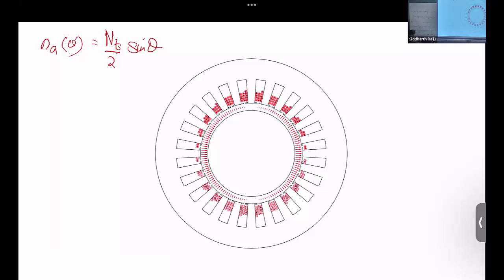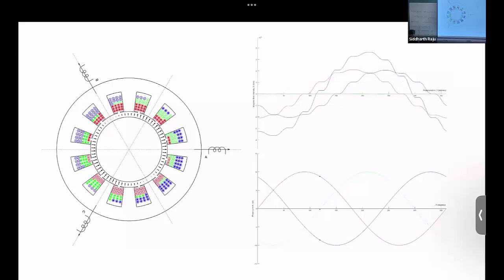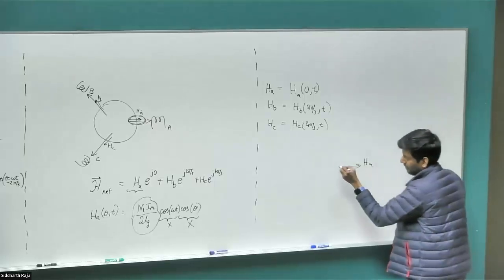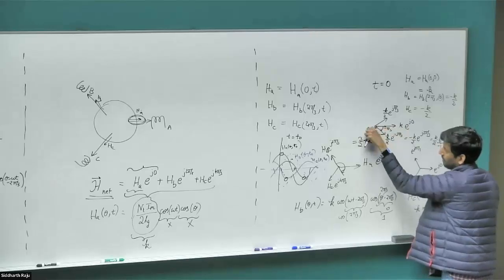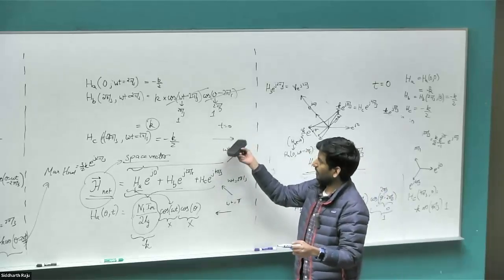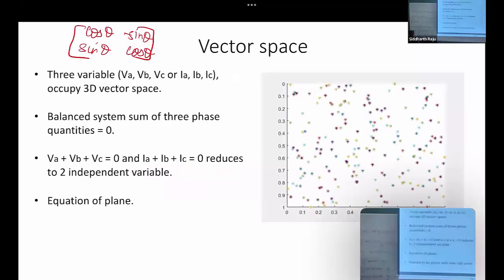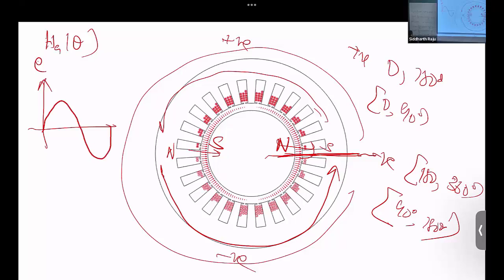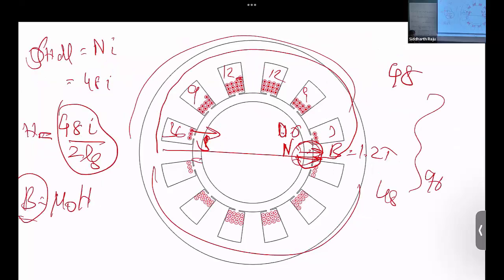Lecture 21 - Space vectors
This lecture continues the analysis of the magnetic field distribution in the air gap of an AC motor caused by sinusoidally distributed stator windings. The focus shifts to polyphase machines, examining how the combined effect of multiple phases produces a rotating magnetic field.
The concept of space vectors is introduced as a tool to track the instantaneous peak of the airgap field over time. This formulation is then extended to provide an intuitive graphical representation of three-phase quantities, such as currents and voltages, laying the groundwork for further analysis of AC motors.